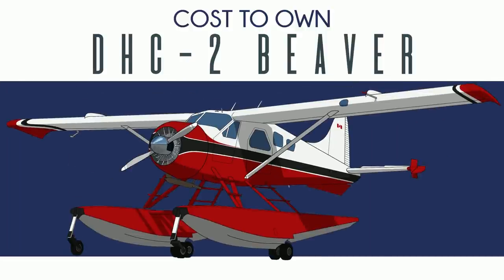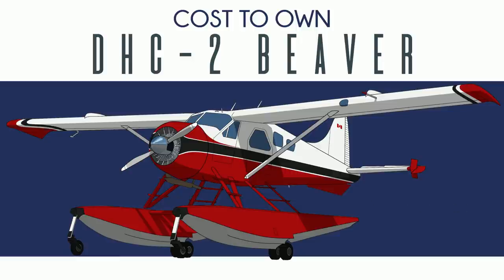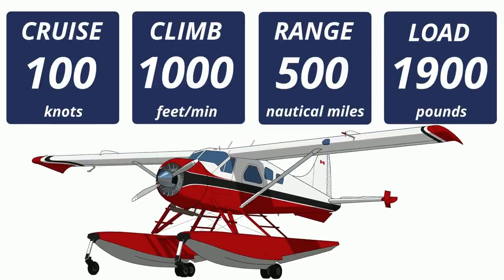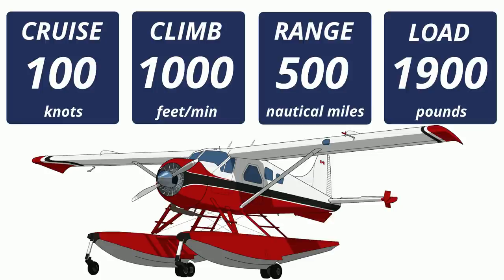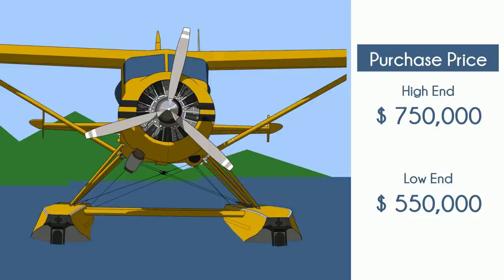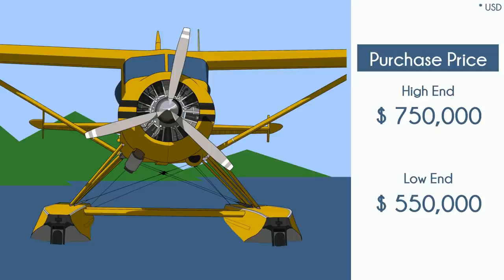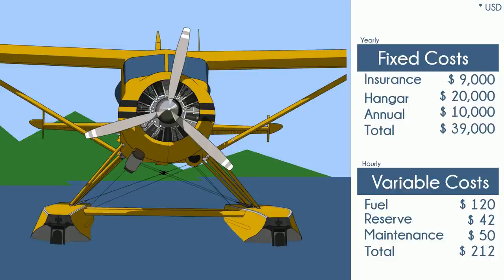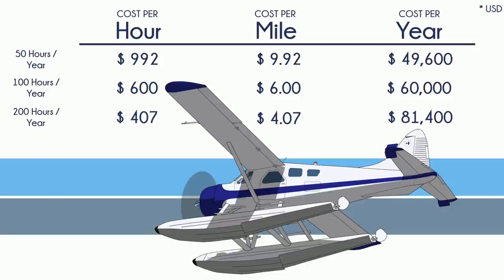DHC-2 Beaver - Cost to Own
Do you own an airplane? Want to share your expenses with this channel?

What does it actually cost to buy and own a DHC-2 Beaver ? In this short video we break down the DH-2 Beaver Cost of Ownership and let you know exactly what your get for your money. And how much of your money it will take.